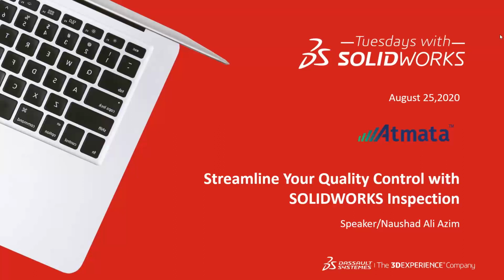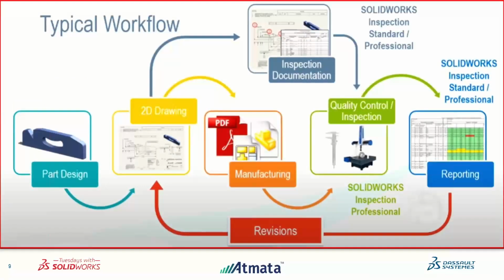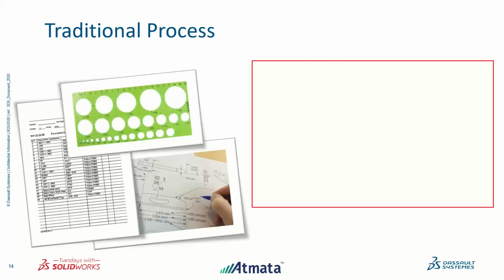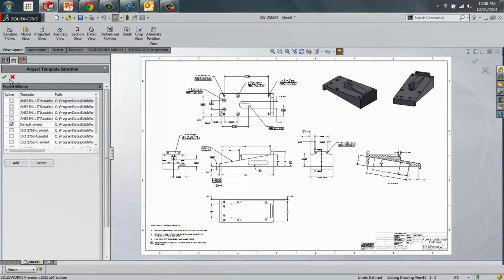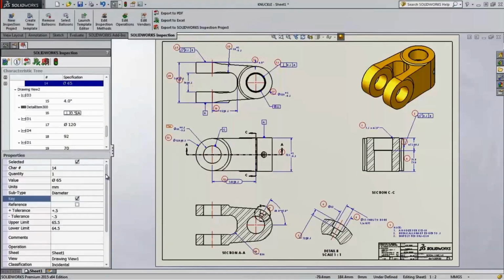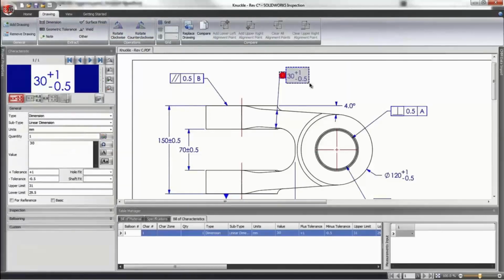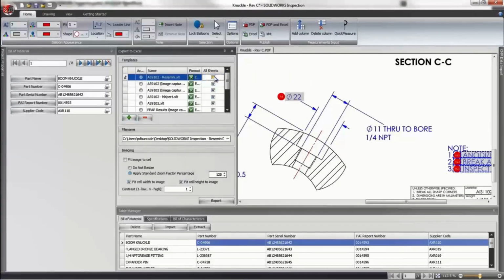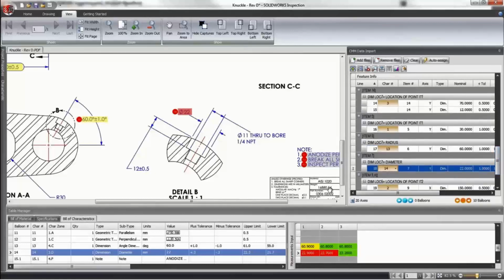Streamline Your Quality Control with SOLIDWORKS Inspection [Webinar]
You will learn how you can automate the ballooning of engineering drawings, minimize the time needed to record inspection measurements, and streamline the creation of industry standard inspection reports.